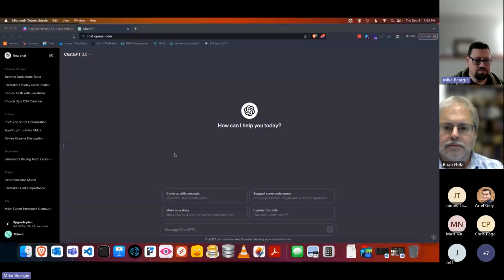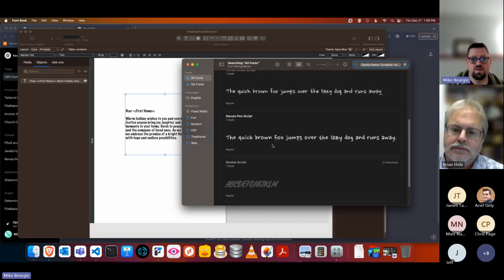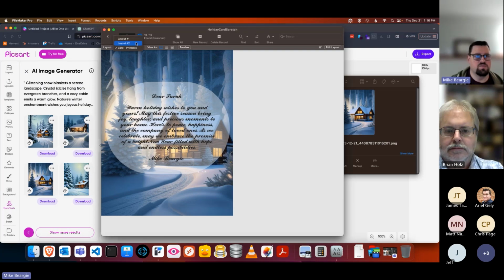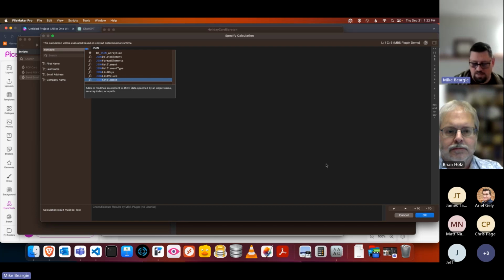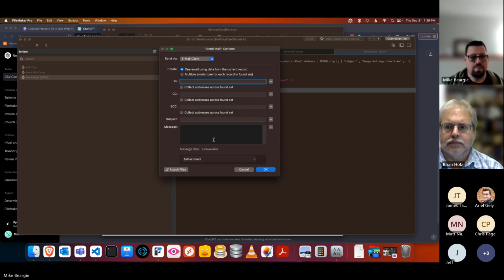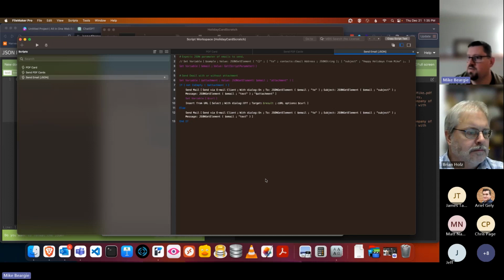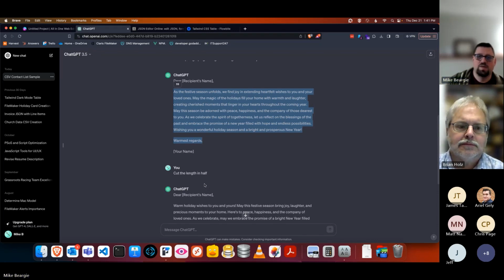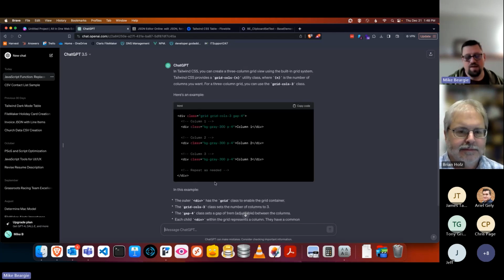The Office Hours 12.21.23